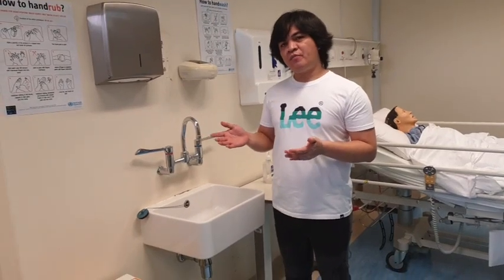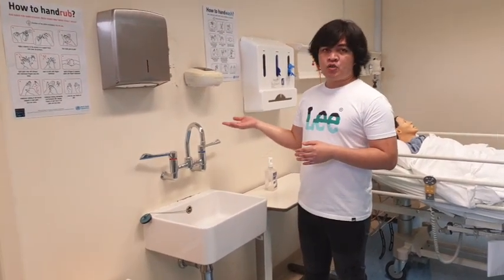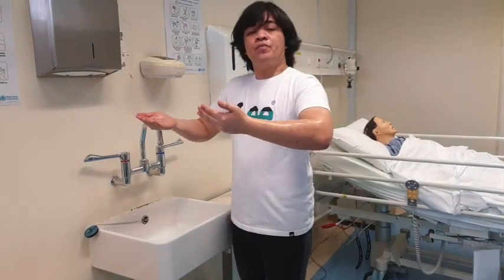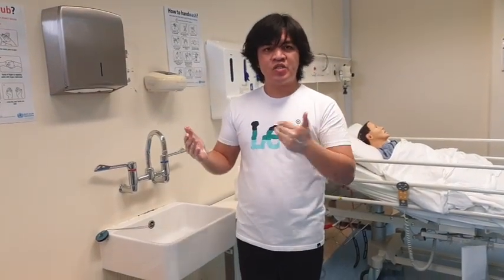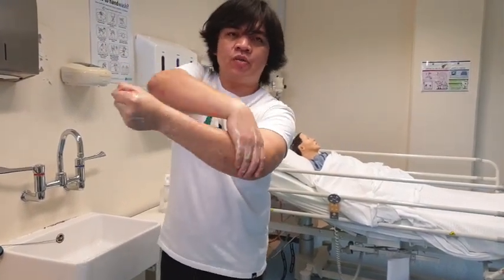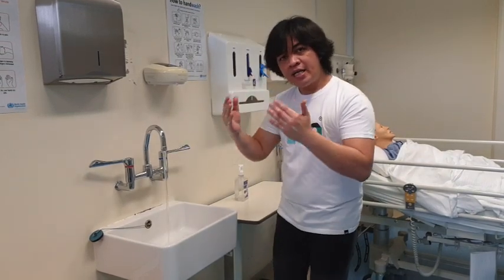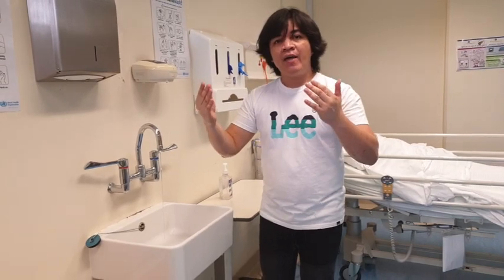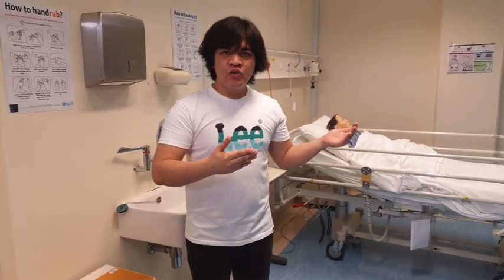Fundamentals of Nursing: Surgical Handwashing (Demonstration)